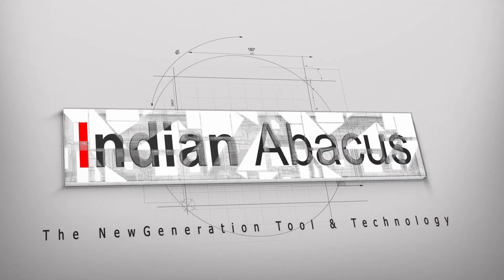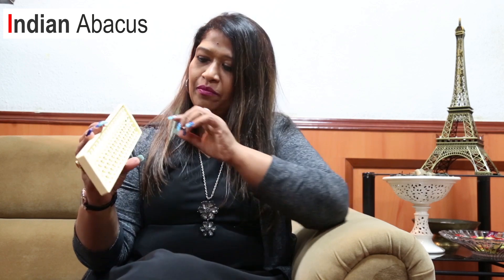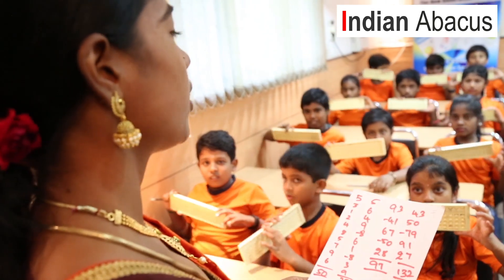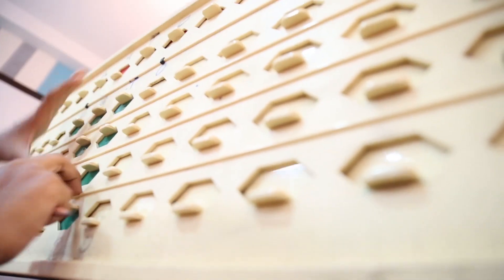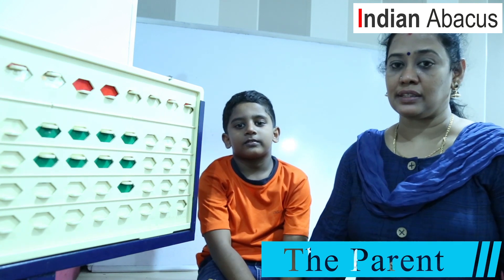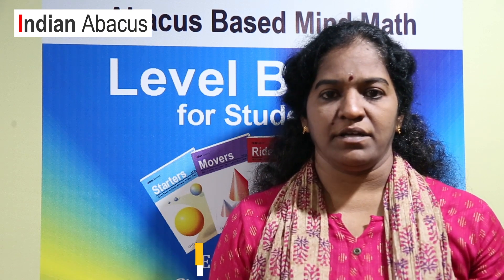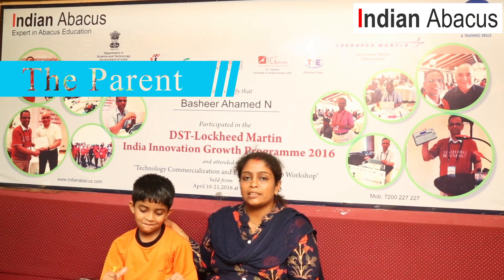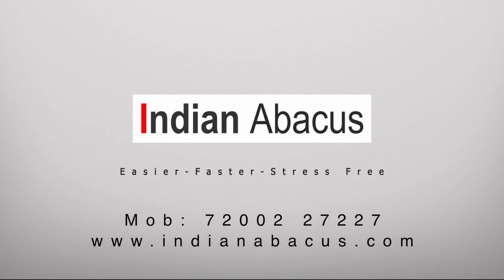Indian Abacus Documentary 2019 1